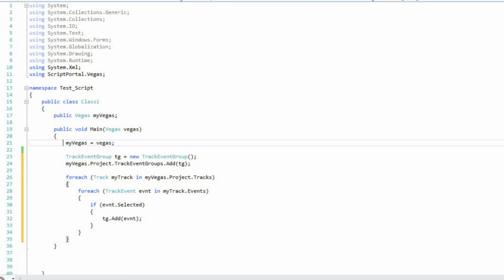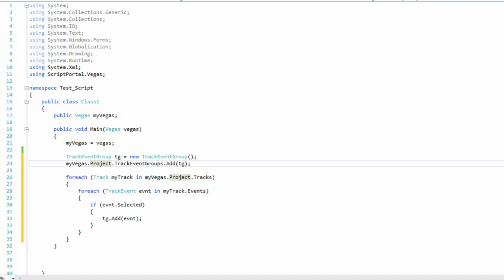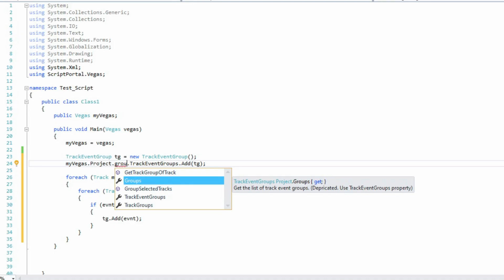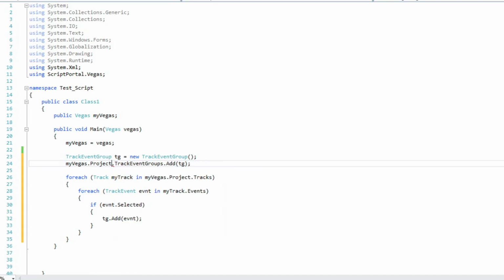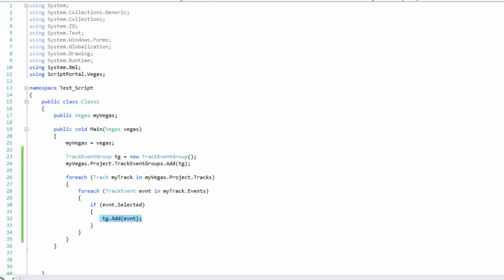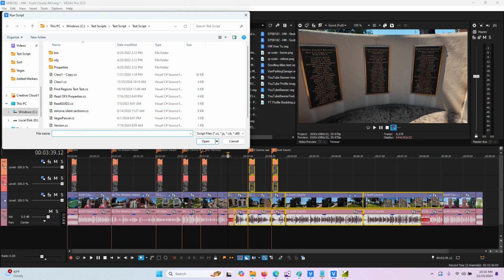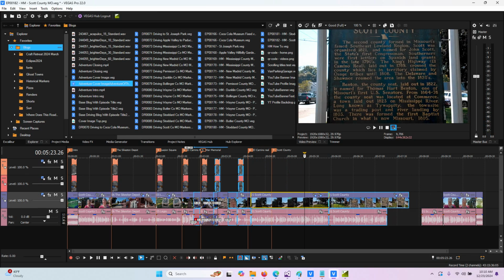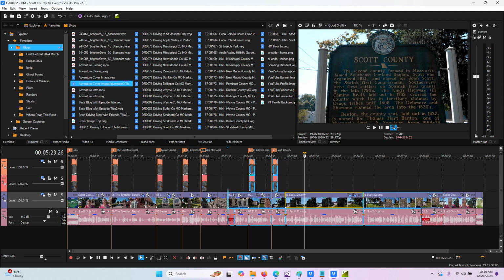Forum Reply - Group All Selected Events in VEGAS Pro - Part 2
In this tutorial we look at the second part of the forum question. Would it be easier to just press "G"? Probably unless it's part of a larger section of script. But here's how all selected events can be grouped.